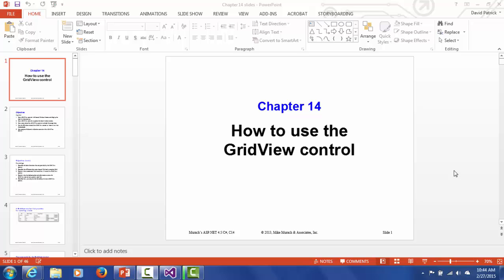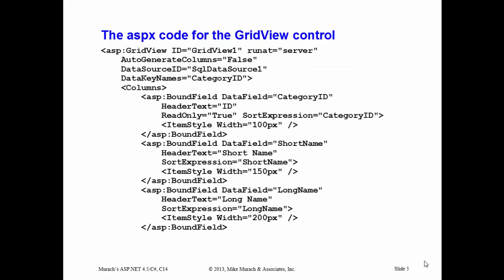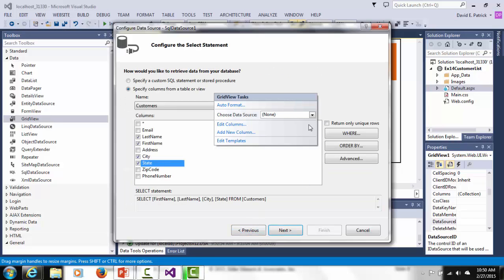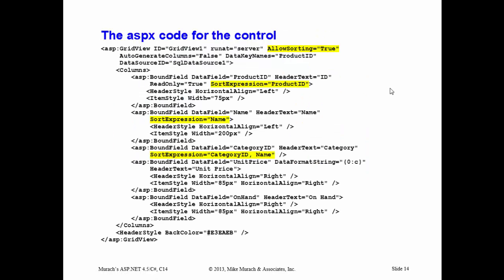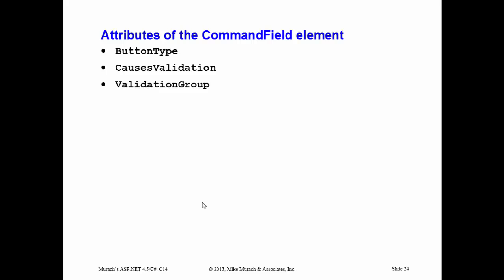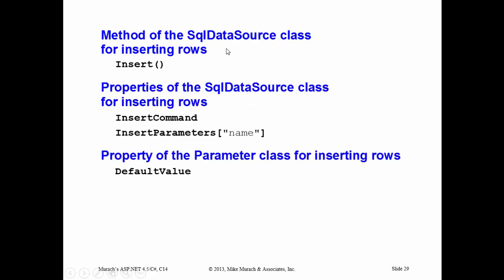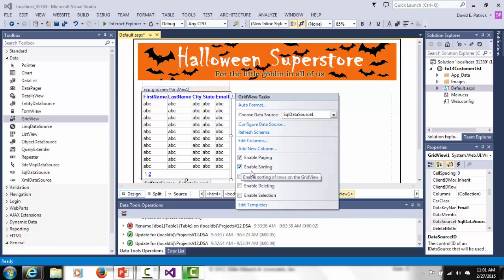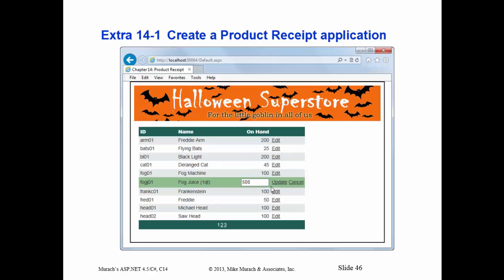Chapter 14 Murachs ASP.NET 2012